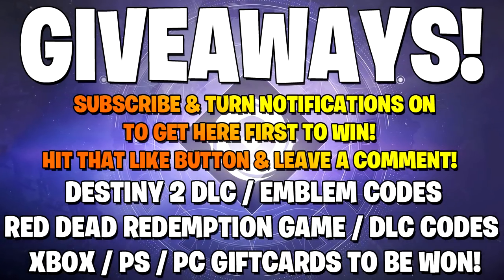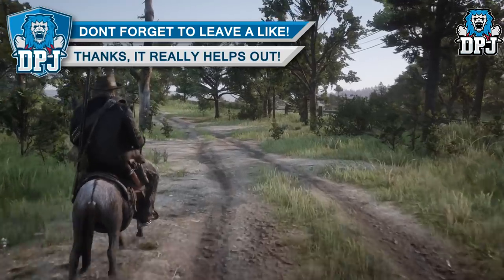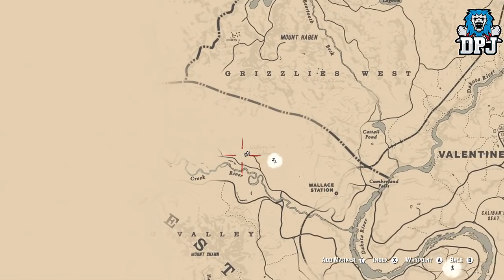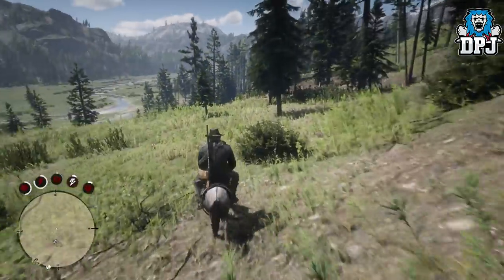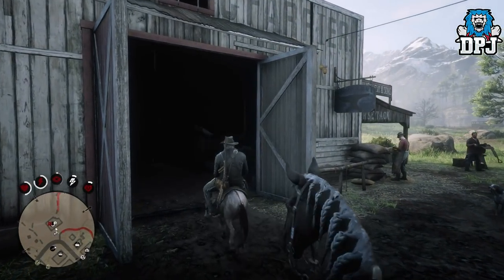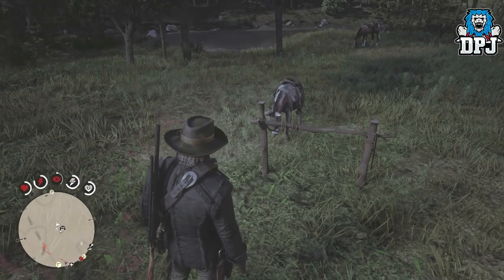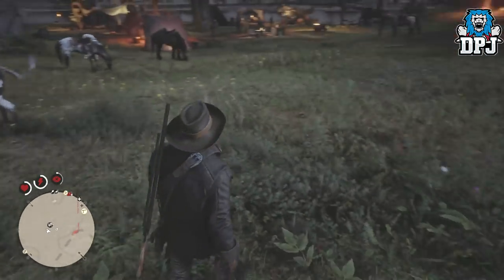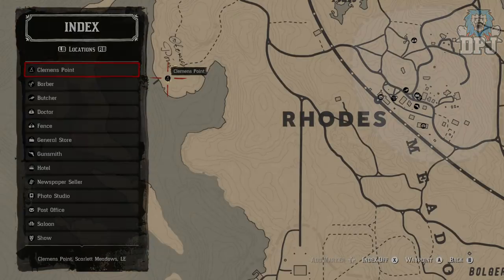Red Dead Redemption 2: How To Tame & Keep A DONKEY! (SUPER FAST & EASY)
A simple guide in finding & keeping a donkey in RdR2!